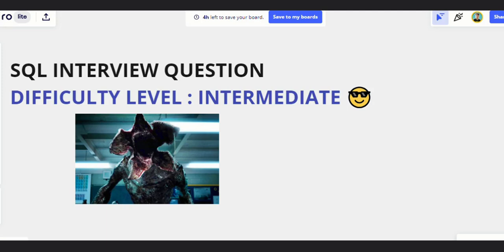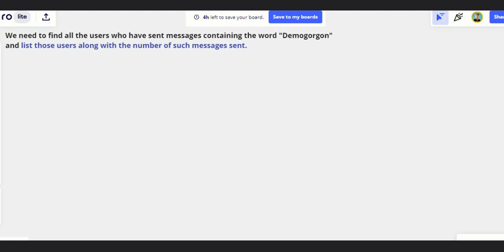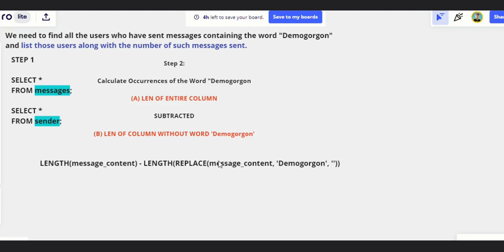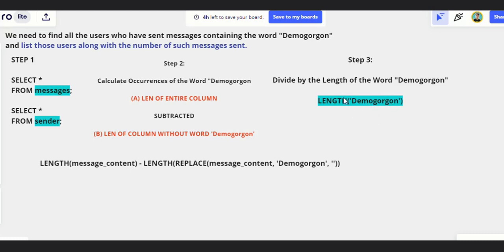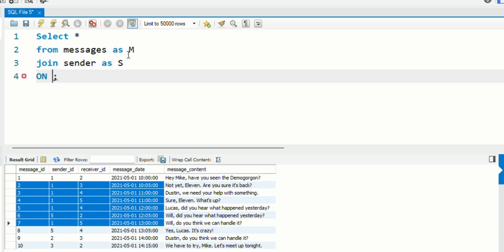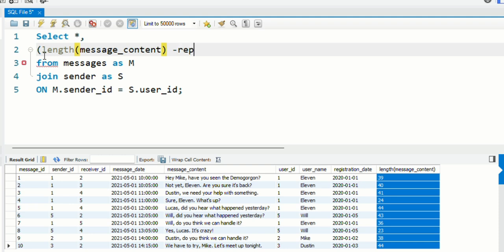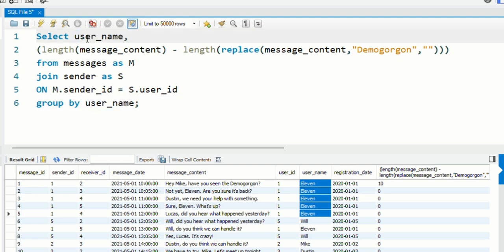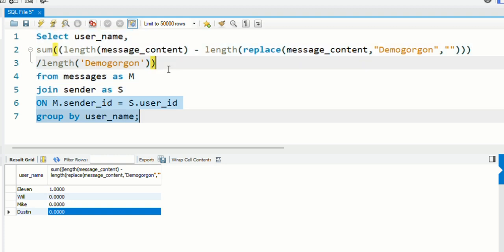SQL Super 30 - Day 13 (Stranger Things Question) Interview Preparation